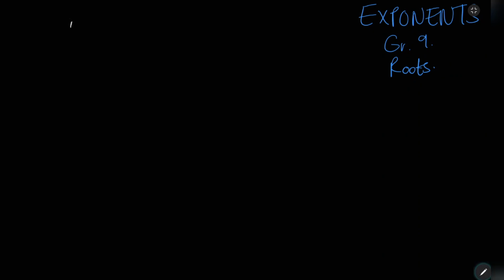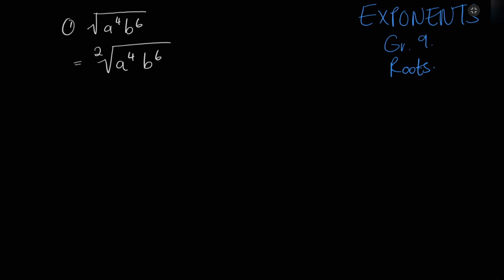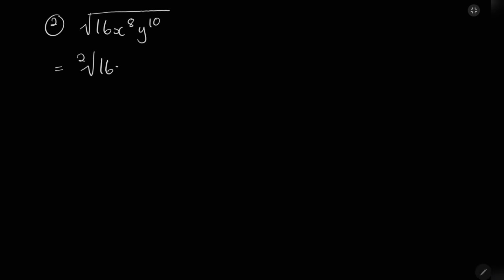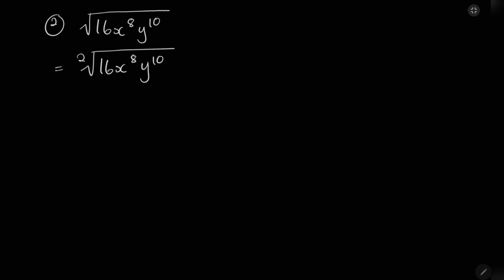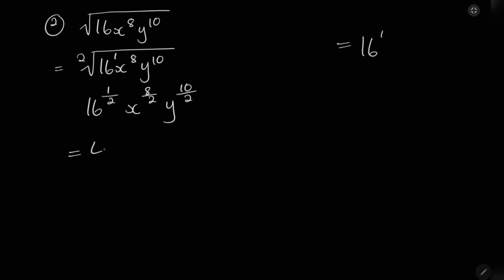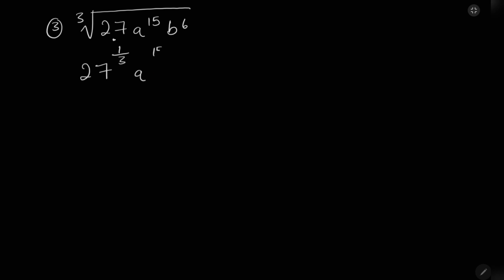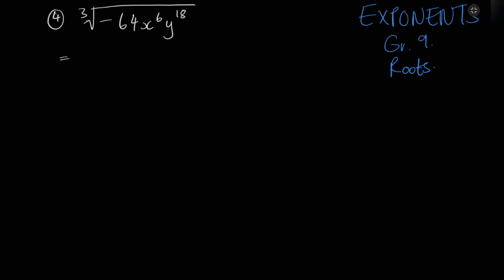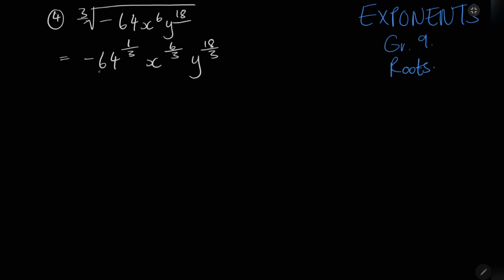Exponents: Square & Cube Roots EASIEST WAY TO SOLVE | Grade 9 Part 6 Tutorial